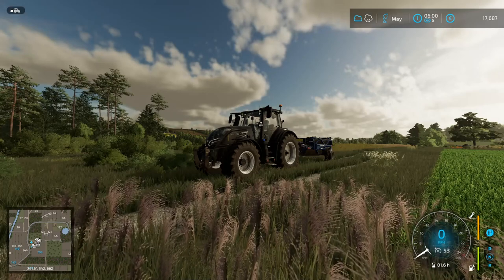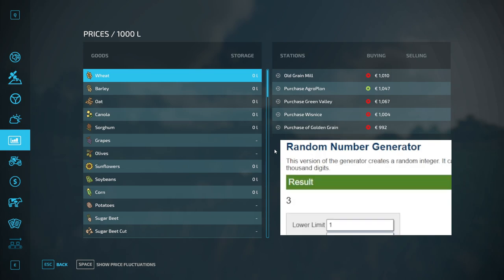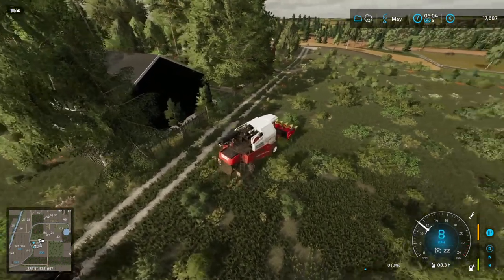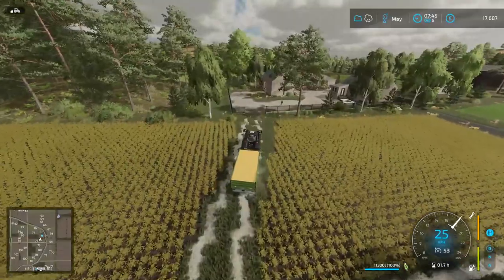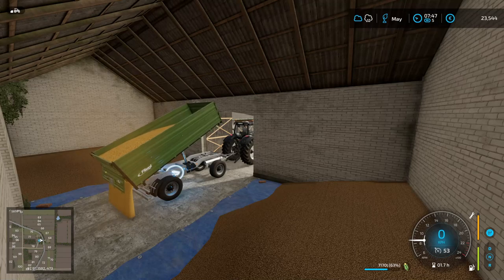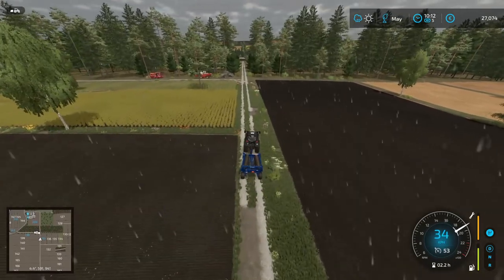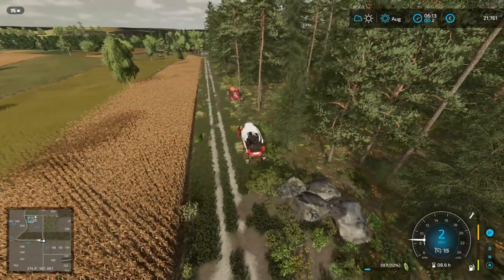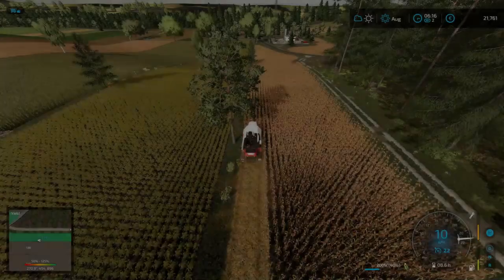CORN EVERYWHERE! {WISNICE} FS22 [SPIN THE WHEEL] Ep. 16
Comment what you want to see added to the wheel!

Corn, as far as the eyes can see!

Map designed by BartsoNv3